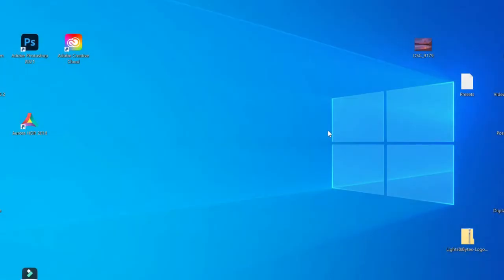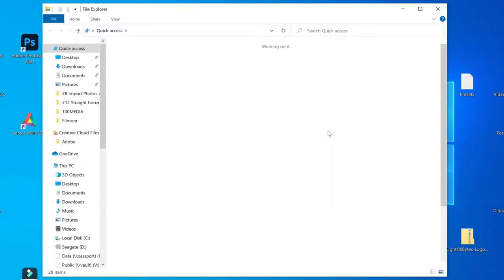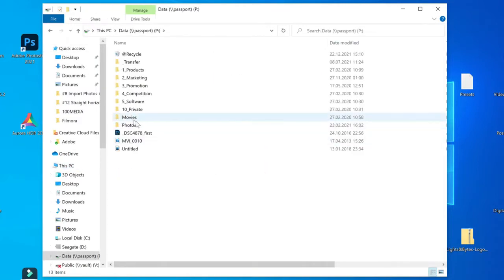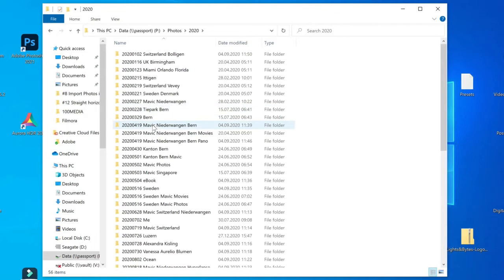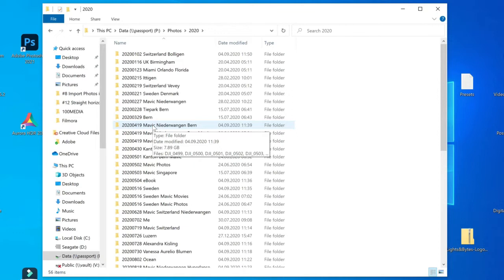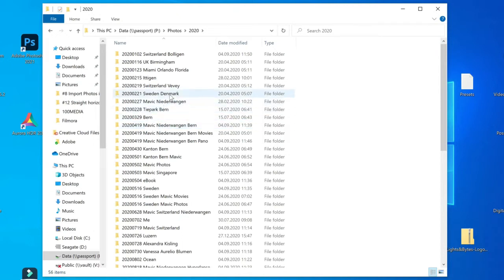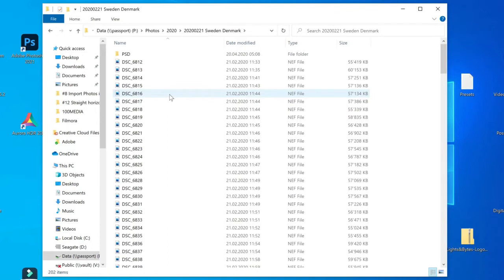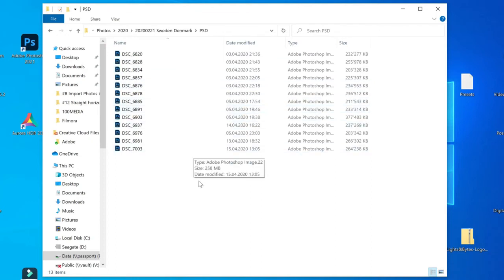How I organize my Photos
I am not organizing my photos using Adobe Lightroom – I believe the software is getting slower by the size of the catalog.
This is a short video about my organization around my photographs.